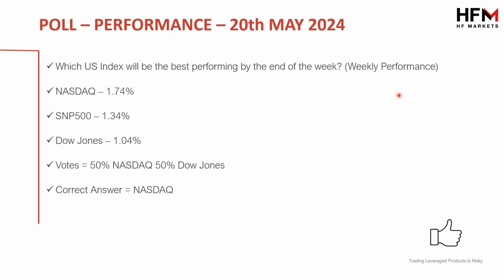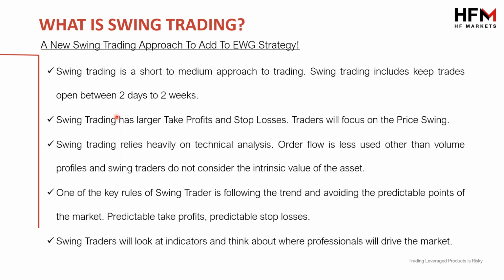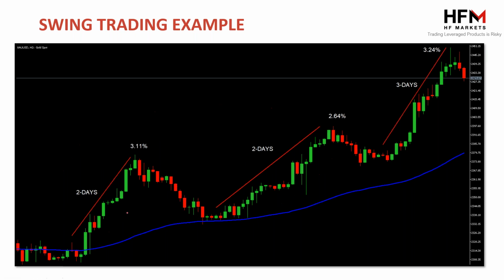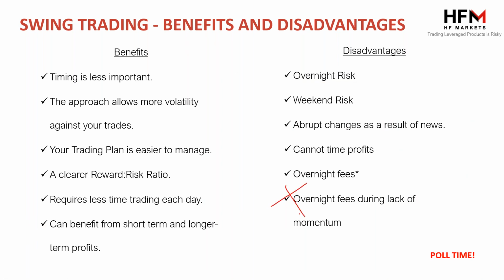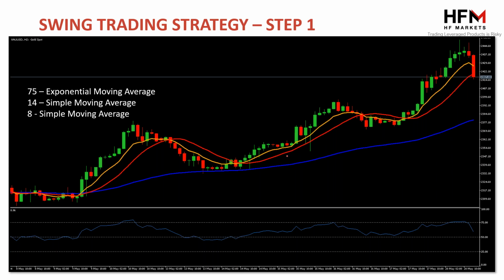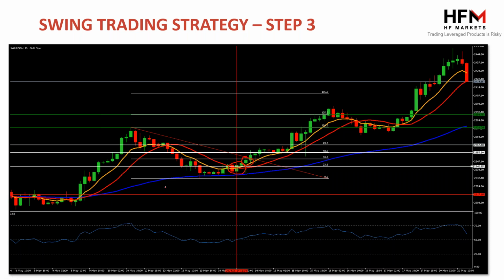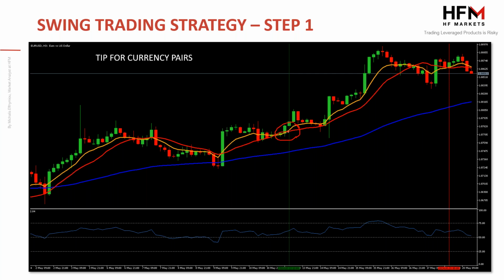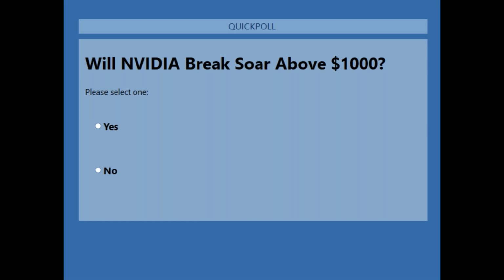Swing Trading & The Upcoming Swing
How can trading use swing trading while continuing to avoid overnight and weekend risk such as price gaps? This webinar will look at the following:

• The swing trading strategy.
• How can short term traders use the swing trading strategy.
• Limiting overnight and weekend risk